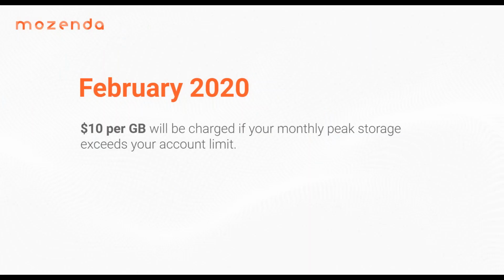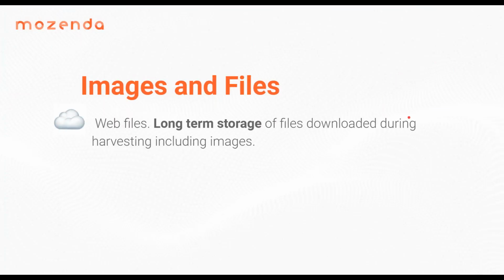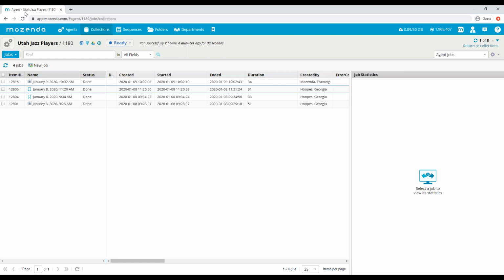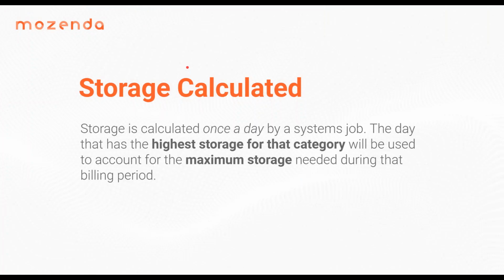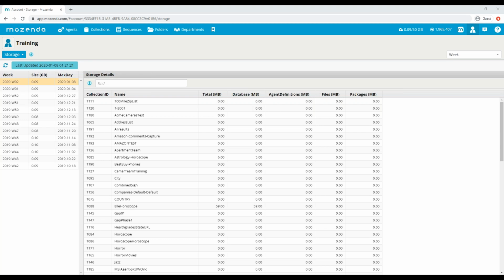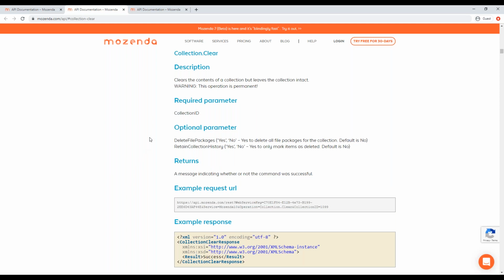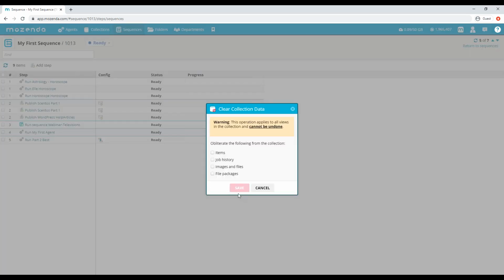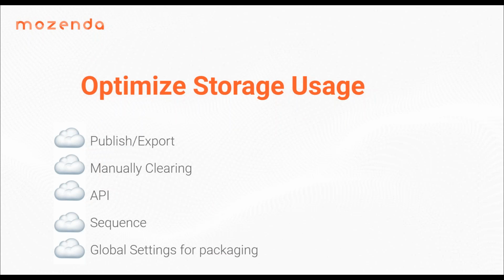Cloud and Clear | Storage Management Made Easy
With great data scraping comes great storage responsibility. Let us teach you how to manage your data more effectively, how to clear storage, and how to ensure the data is going where it needs to.

Skills Covered:
 - Storage Management
 -  Clearing Storage
 -  Exporting and publishing data"